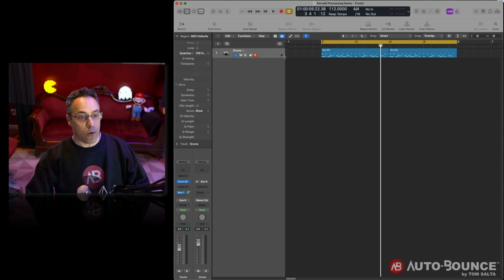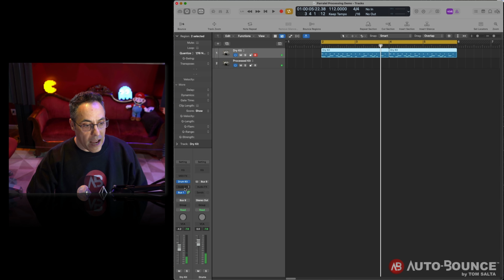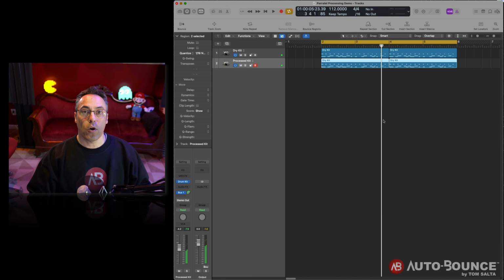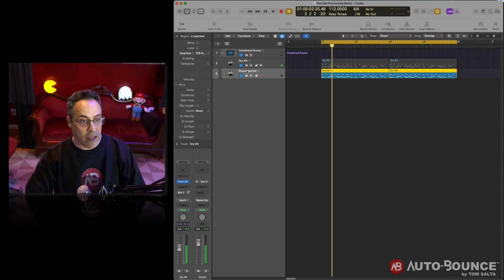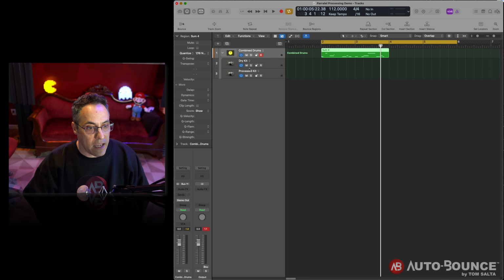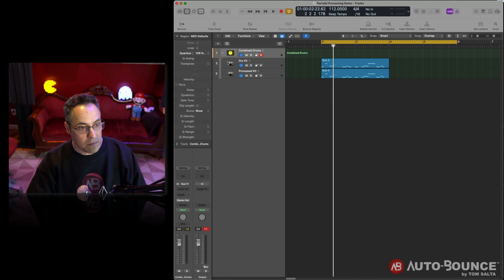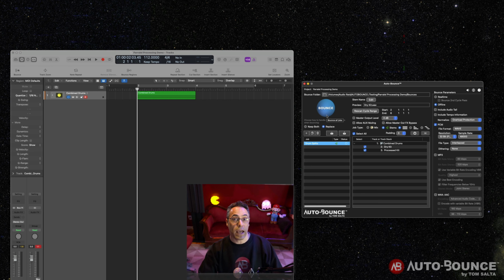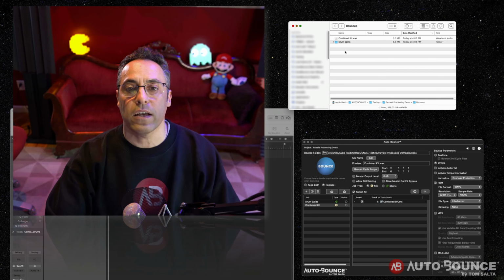Stemming in Logic Pro with Parallel Processing using Auto-Bounce.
Learn how to create splits of your parallel processing effects when running stems with Auto-Bounce.